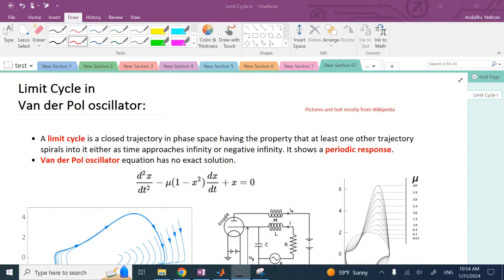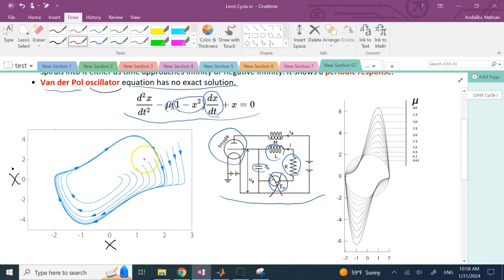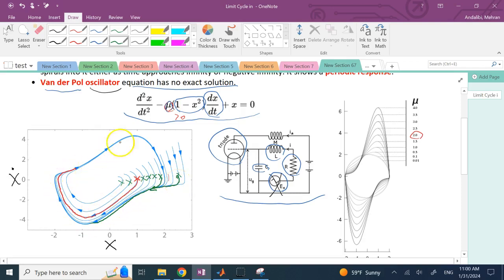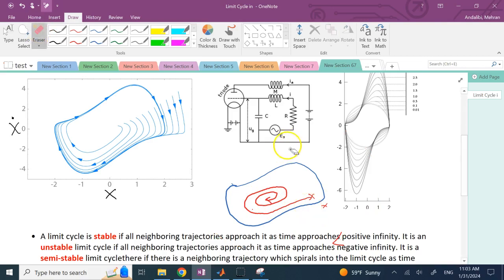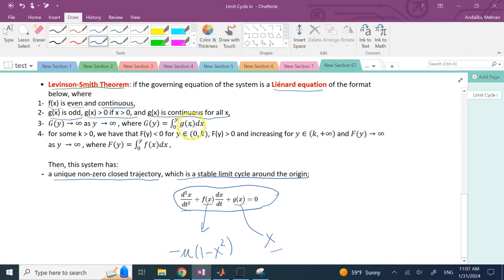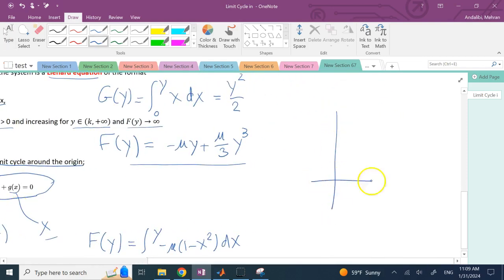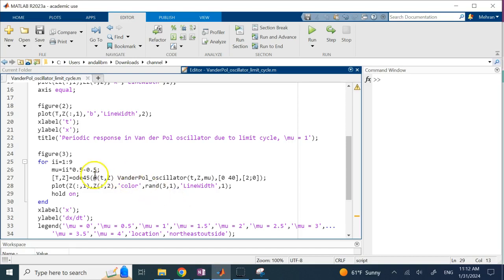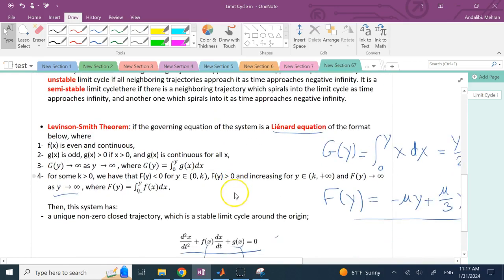Limit Cycle in Van der Pol Oscillator (and the Levinson-Smith Theorem)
Limit Cycle and the Van der Pol Oscillator are studied in this video as well as the Levinson-Smith Theorem.